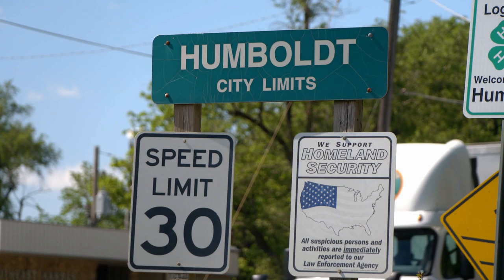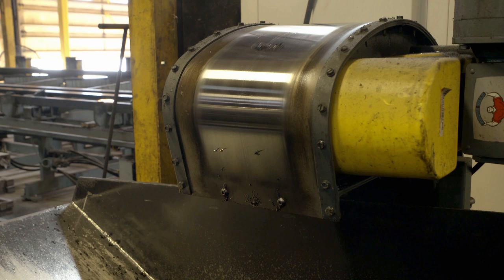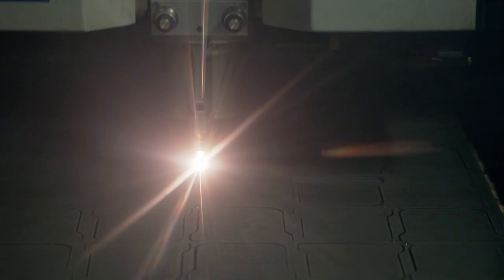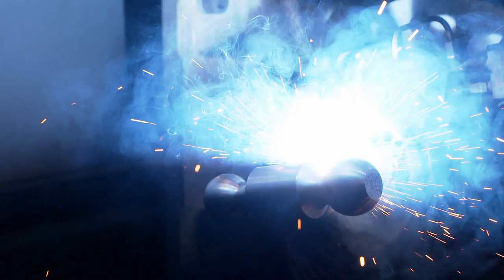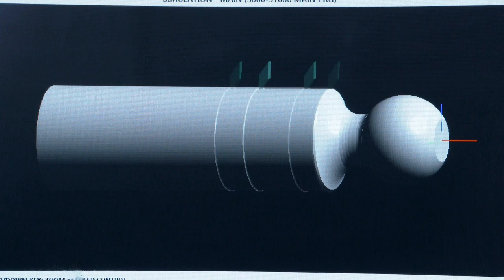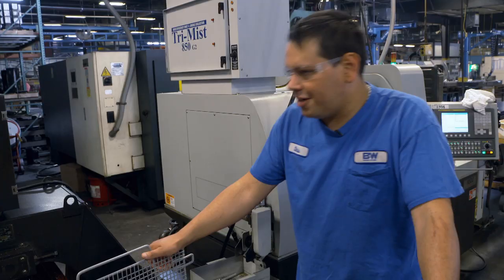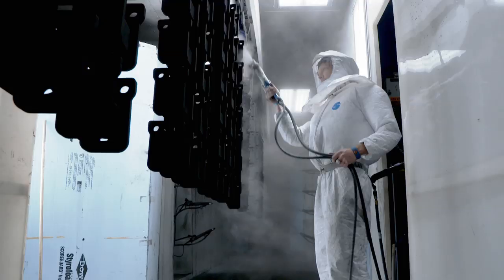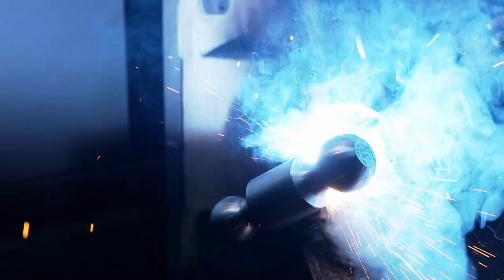Made for the Outdoors (2019) Episode 8: B&W Trailer Hitches